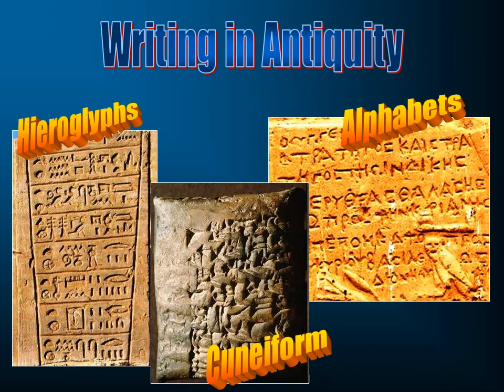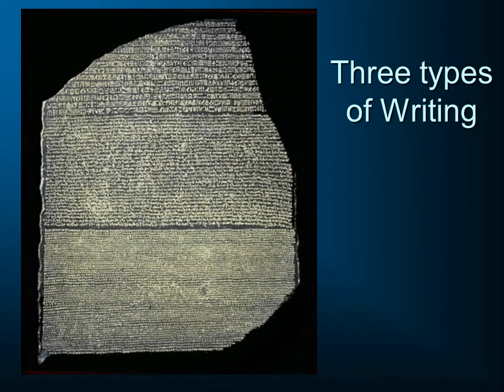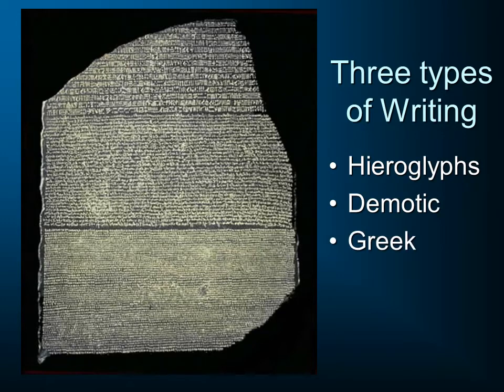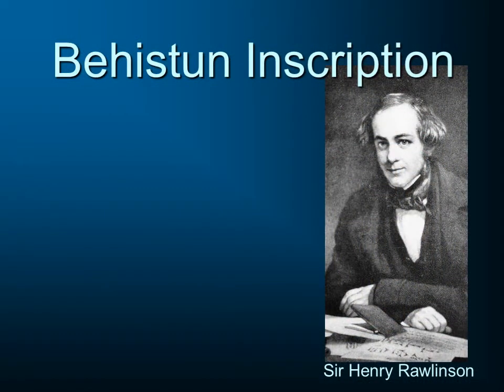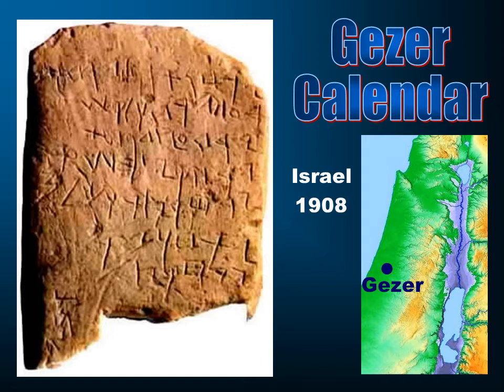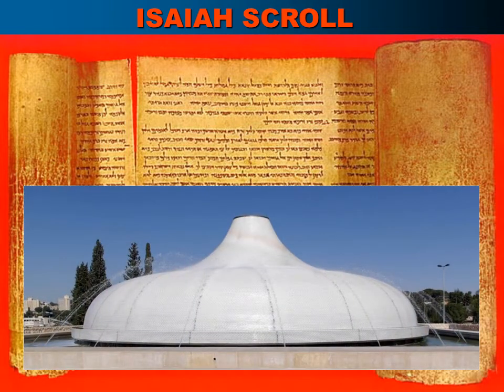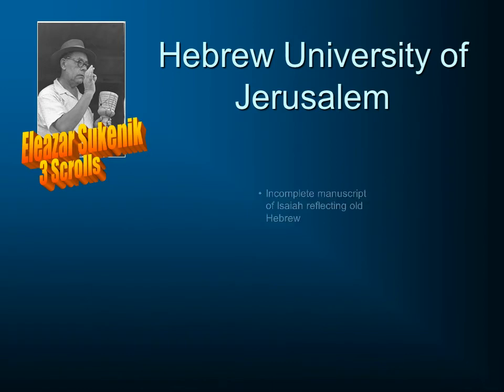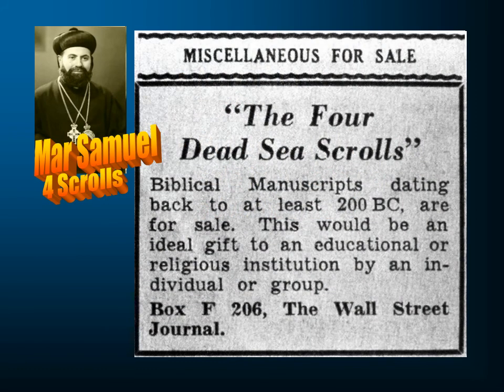History of Civilization 3: Reading the Ancient Writings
This session deals with those who learned to read some of the ancient types of writing.  We will also look at the discovery of the Dead Sea Scrolls.  This is part of a larger series on the History of Civilization to be found – this series was developed for a course at South Florida Bible College in Deerfield Beach, Florida.